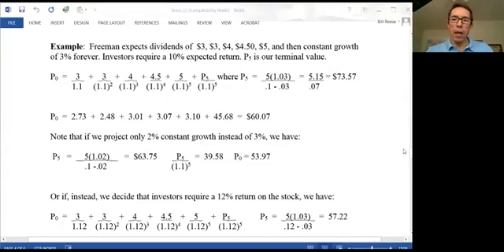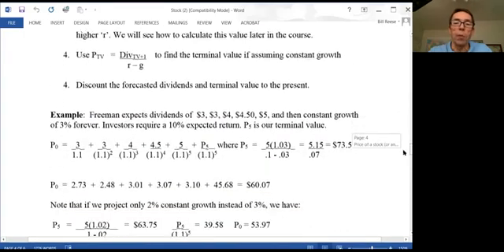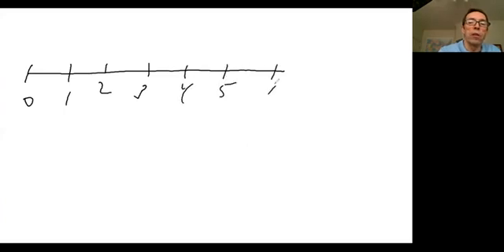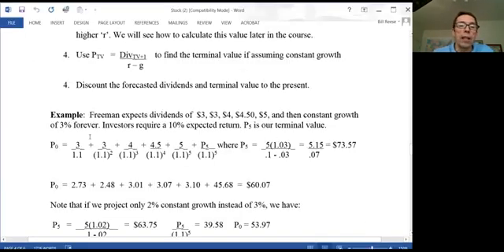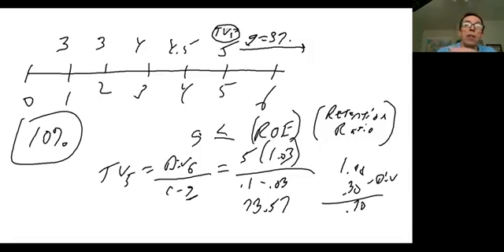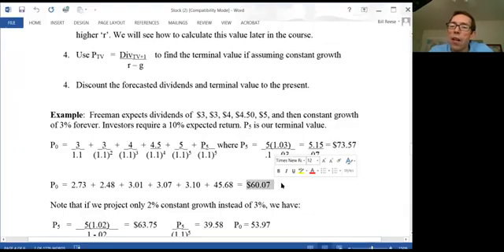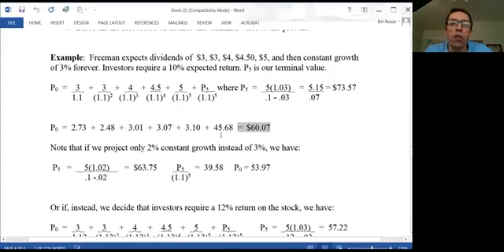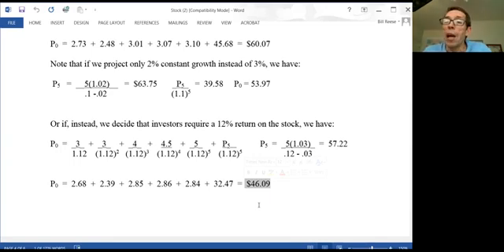Dividend Discount Model